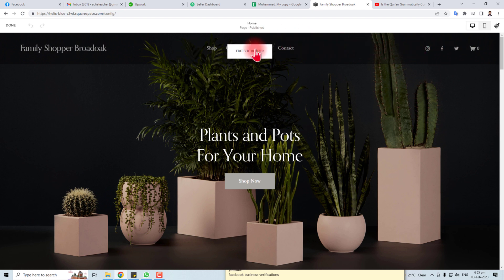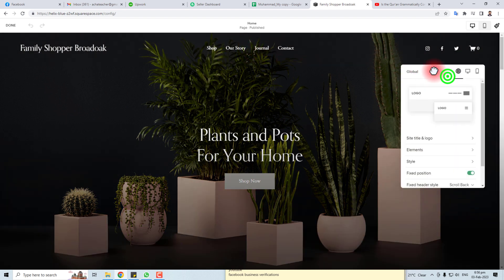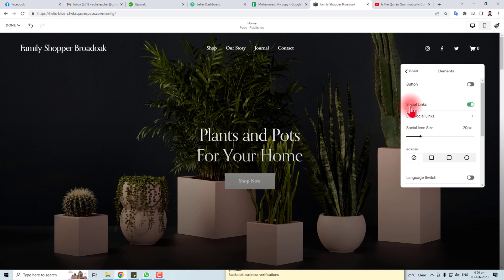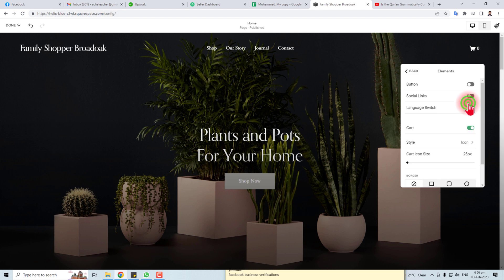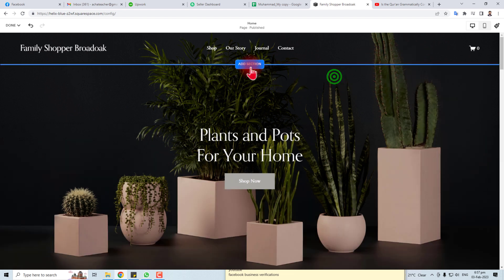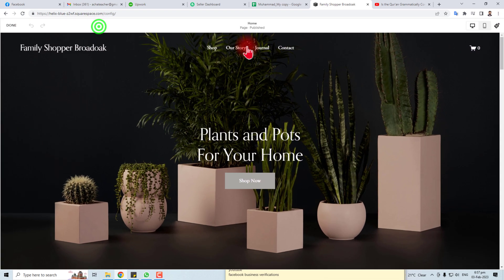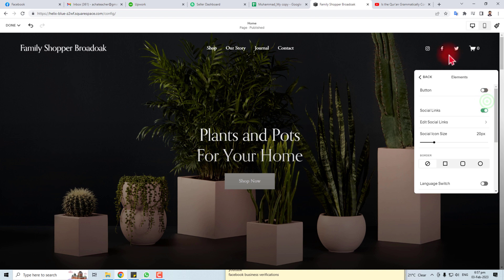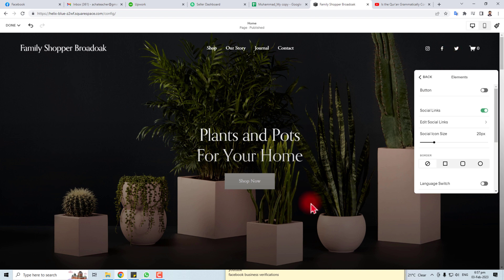How to Add Social Media Icons in Squarespace (Full Guide)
How to Add Social Media Icons in Squarespace. If you're looking to add social media icons to your website or blog in Squarespace, then this video is for you! In this video, we'll show you how to add social media icons to your website or blog in just a few simple steps.

By adding social media icons to your website or blog in Squarespace, you'll be able to better represent your content and connect with your followers on a more personal level. Watch this video to learn how to add social media icons to your website or blog in Squarespace!

How to Add Social Media Links in Squarespace